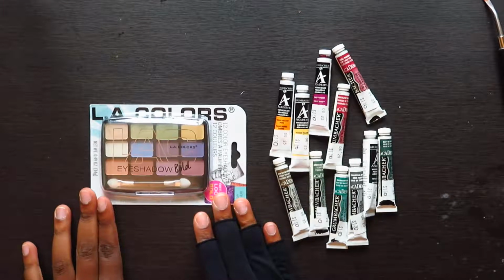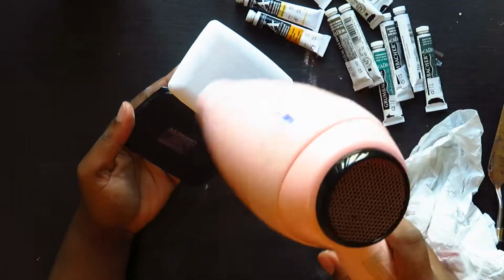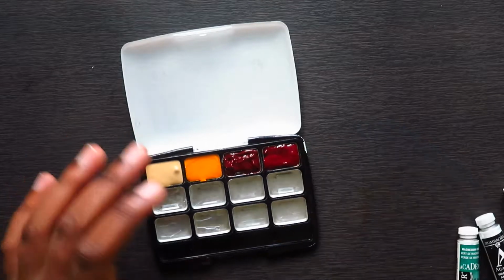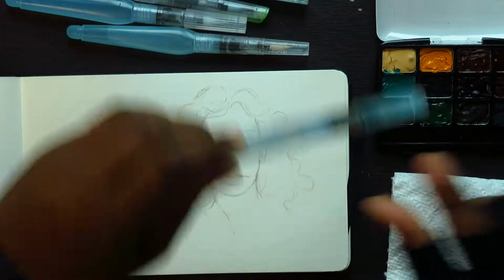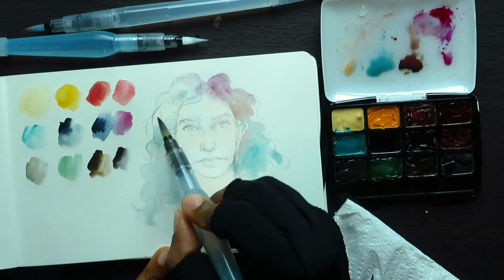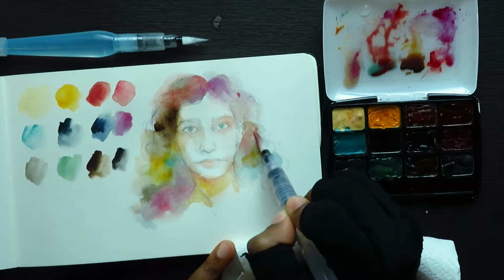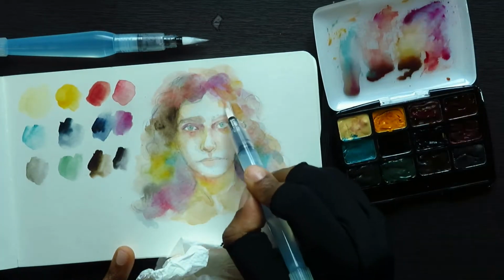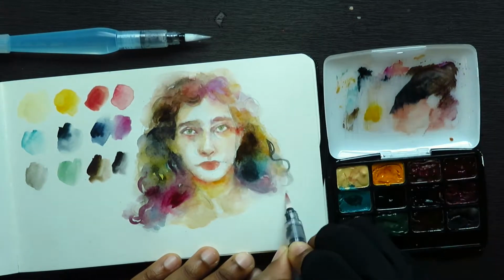Easy DIY Travel Watercolor Palette + Demo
Hullo, guys! Bought some paints, but had nothing to put them in, so I decided to make a mini DIY set and share it with you guys. Hope it's useful, or at the very least entertaining. Thanks!

*MATERIALS*

• Moleskine Watercolor Sketchbook
• Grumbacher Academy Watercolor Paints
• Pentel Aqua Brushes
• $1 Eyeshadow Palette
• Palette Knife
• Sandpaper
• White Acrylic Paint
• Paper Towel